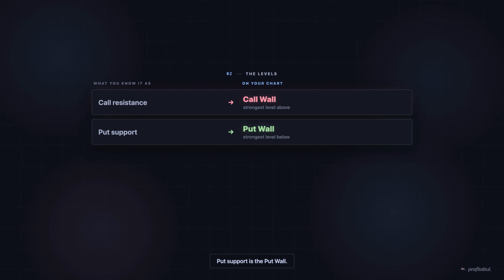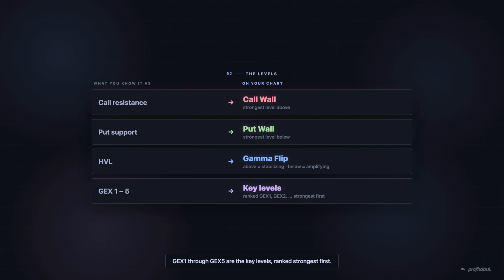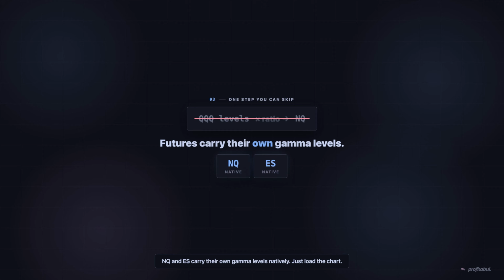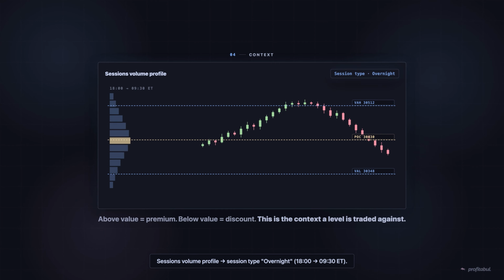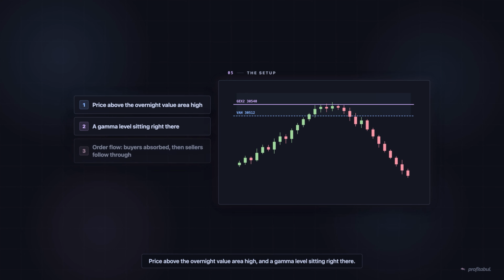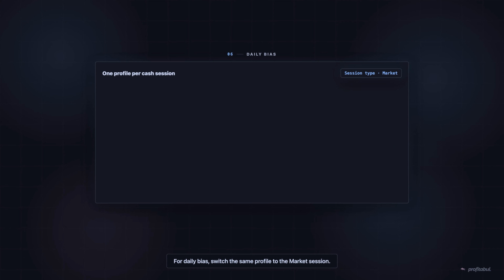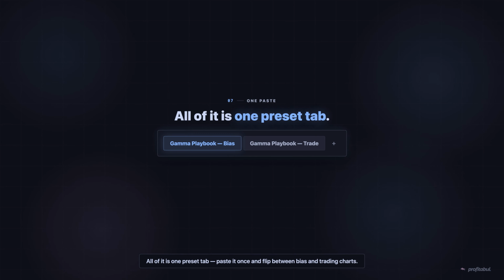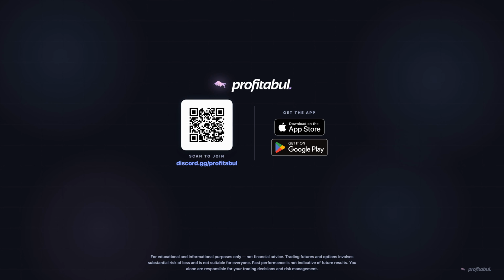Same Gamma Levels, New Names: The GEX + Order Flow Playbook | Profitabul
If you learned gamma trading from a tutorial built on another platform, the vocabulary changes but the levels do not. Call resistance is the Call Wall. Put support is the Put Wall. The HVL is the Gamma Flip. GEX1 through GEX5 are the ranked key levels, strongest first. Same levels, new names — and this video is the whole translation.

Then the playbook the vocabulary is actually for. Start with the regime badge: Stabilizing means positive gamma, so the day balances and chops and you fade the edges. Amplifying means negative gamma, so the day trends and you trade breakouts instead. Take your key levels from the walls, the flip and the ranked GEX strikes. Get your context from the overnight volume profile — that's Sessions Volume Profile with the session type set to Overnight, 18:00 to 09:30 ET, giving you the value area high, value area low and point of control that a level is traded against. Then confirm with order flow: buyers stepping in and getting absorbed with no follow-through, then aggressive sellers who do get follow-through, and you enter on the retest. Longs are the exact mirror below the value area low.

One shortcut worth knowing: you do not need to convert index levels onto futures by hand. NQ and ES carry their own gamma levels natively — just load the chart.

For daily bias, switch that same profile to the Market session for one profile per cash session, side by side. Point of control climbing day over day is bullish; stepping down is bearish.

In this video:
00:08 Same levels, different names
00:15 The gamma regime — Stabilizing vs Amplifying
00:41 Call Wall, Put Wall, Gamma Flip, GEX1–5
01:06 Futures carry native gamma — skip the conversion
01:19 The overnight volume profile (18:00 → 09:30 ET)
01:38 The setup — three conditions and the order-flow trigger
02:01 Daily bias from the cash-session POC ladder
02:17 One preset tab for all of it
02:28 Disclaimer

Gamma levels and the level map are available on Plus and above. Preset tabs are included on every paid plan.